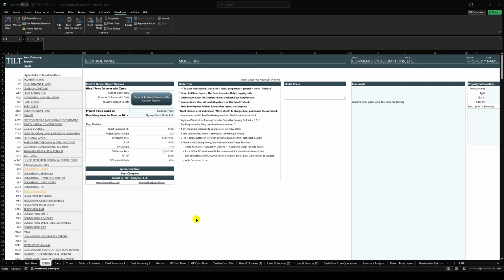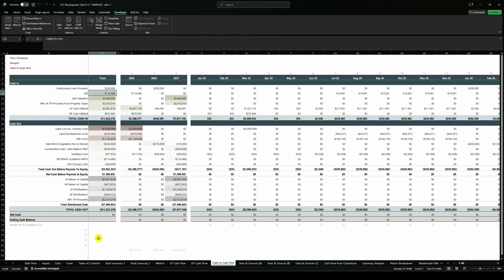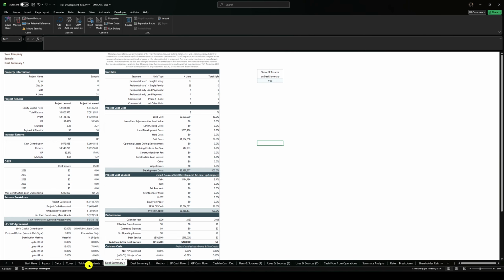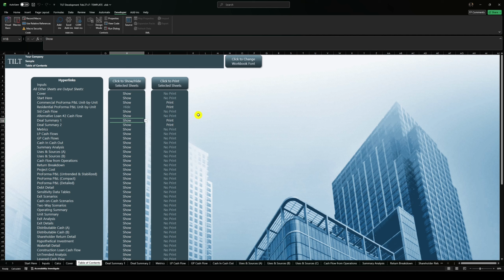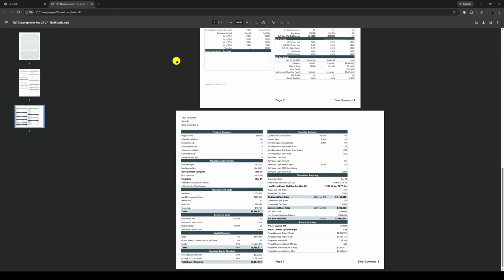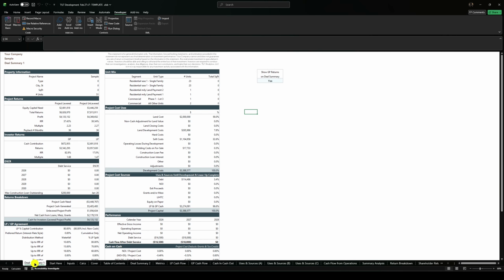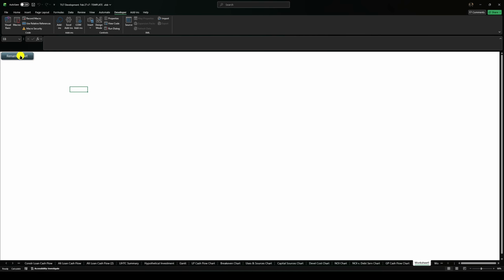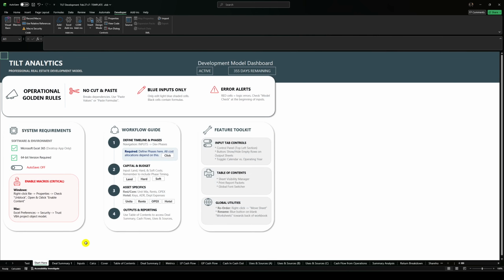TILT Model Smart Features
This video goes over some of the smart features of our models, such as Hide Rows/Columns with zero values, show/hide sheets, print sheets as a packet, and more.